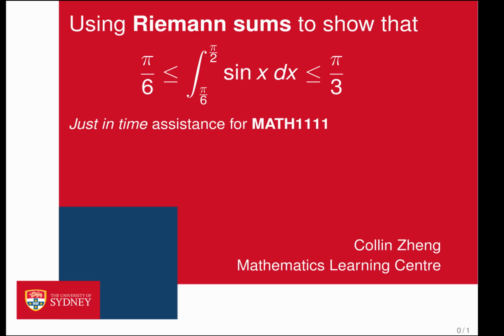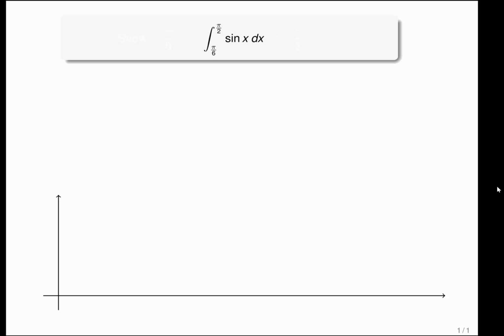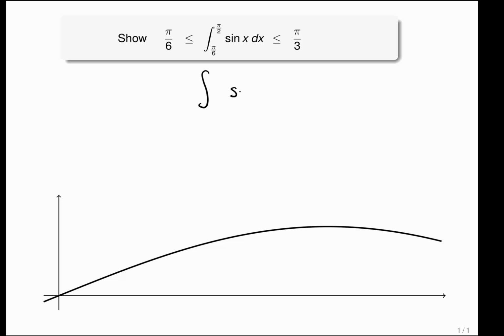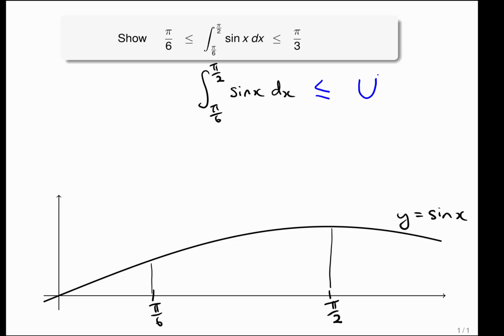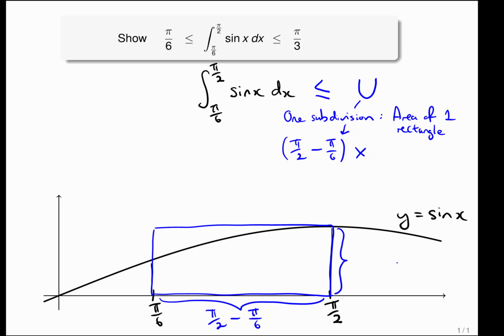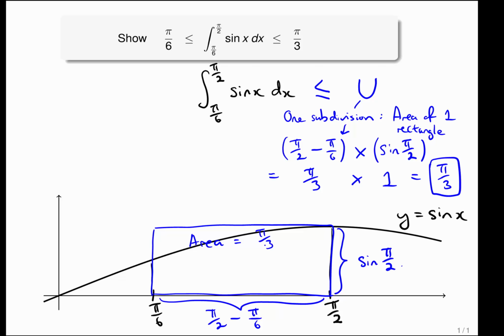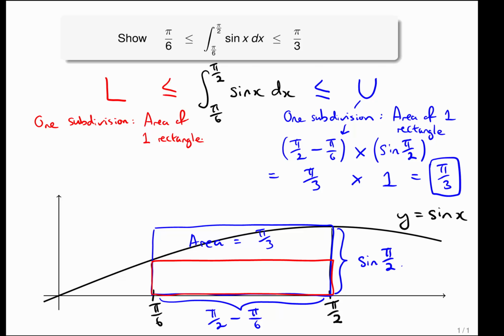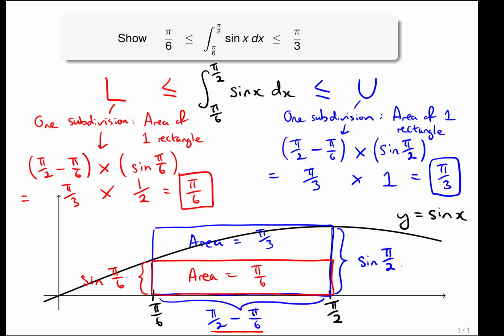Using Riemann sums to approximate a definite integral